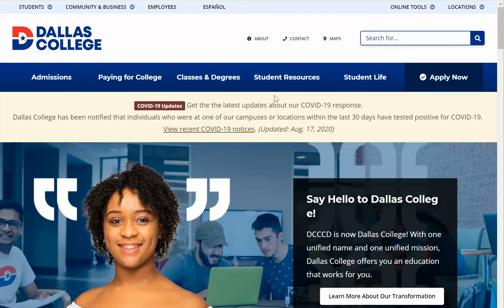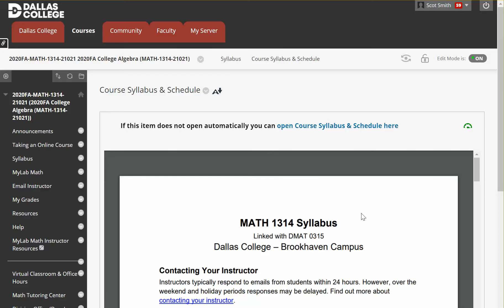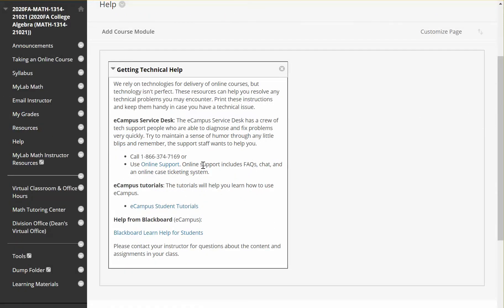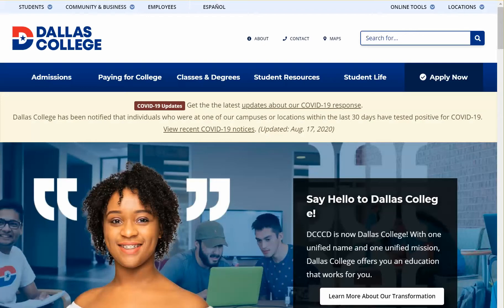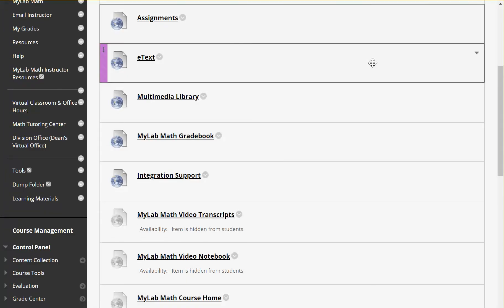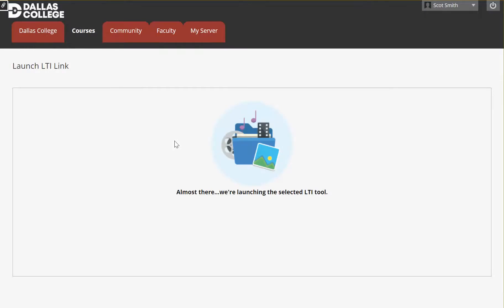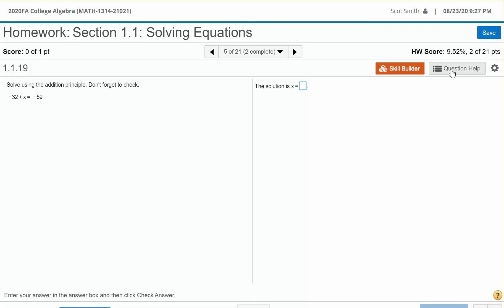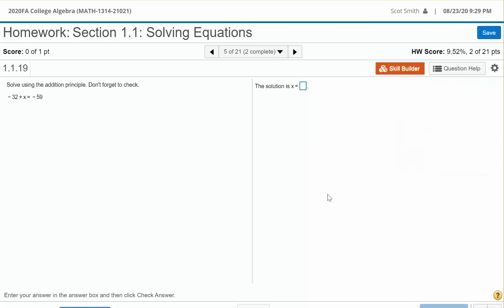Math 1314 Co-Requisite eCampus and MyMathLab Video Tour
Video Tour of eCampus and MyMathLab for Math 1314 Co-Requisite Course